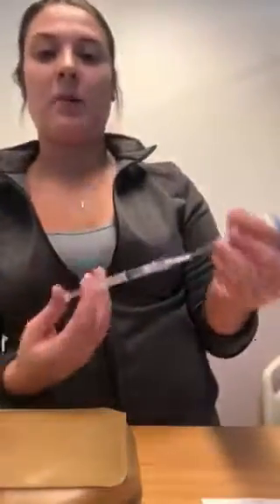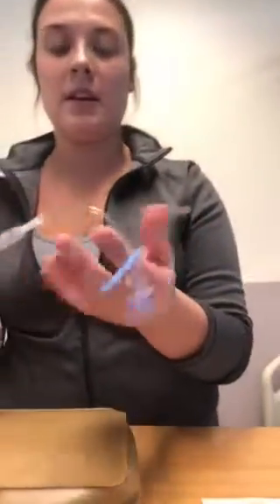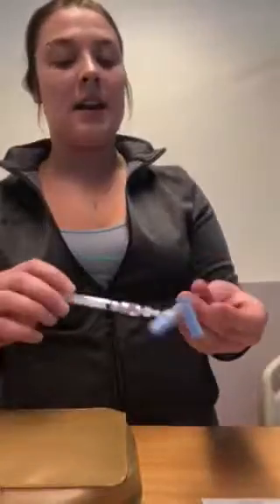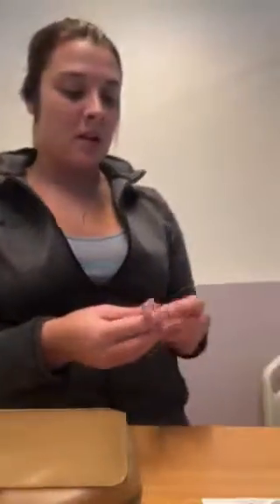SUbcu 2019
For Tracy!! :)